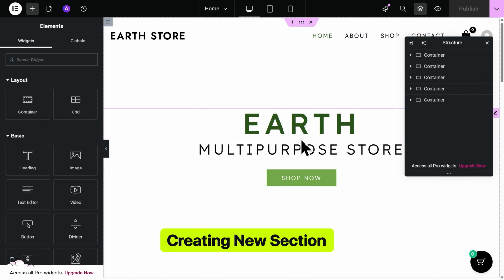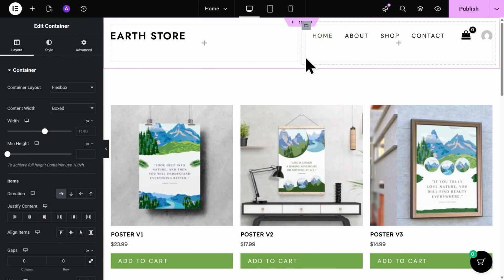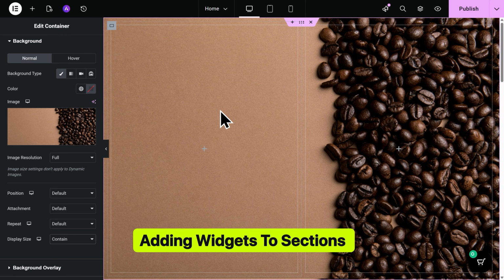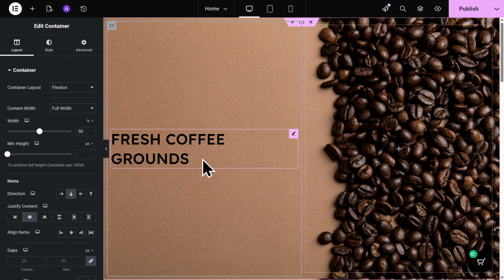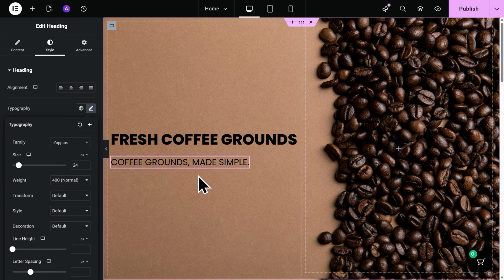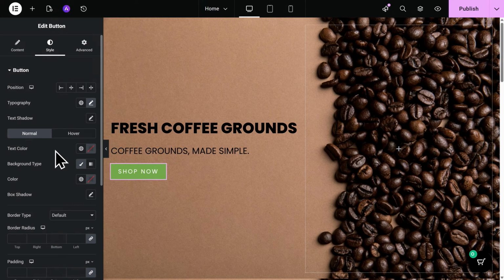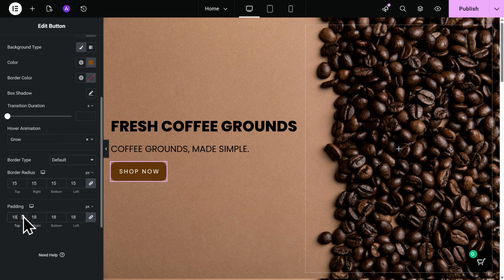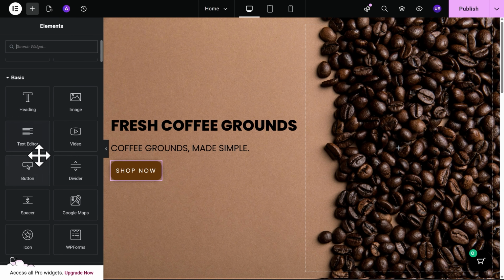How to Build a Hero Section in Elementor (From Scratch)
Learn how to design a custom hero section in Elementor. This step-by-step guide covers setting up flexbox containers, adding a responsive background image, customizing typography with the Poppins font, and styling a high-converting call-to-action button for your online store.